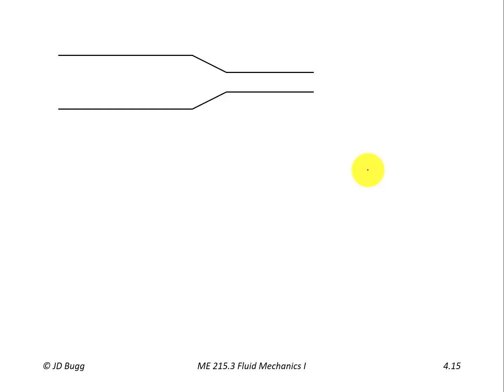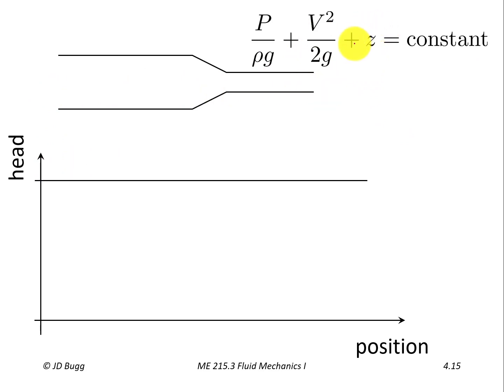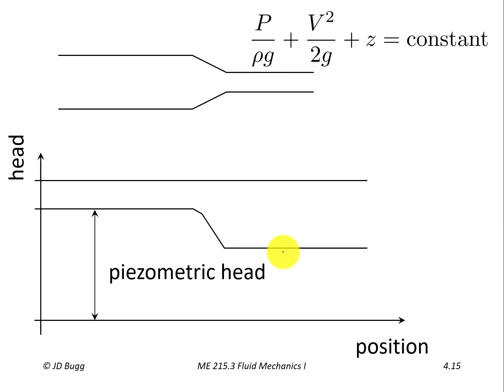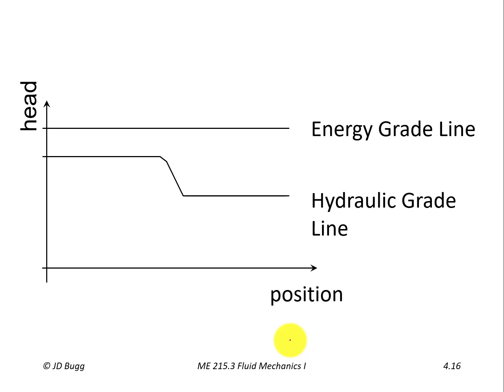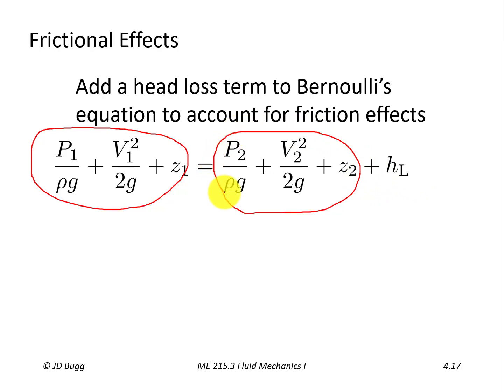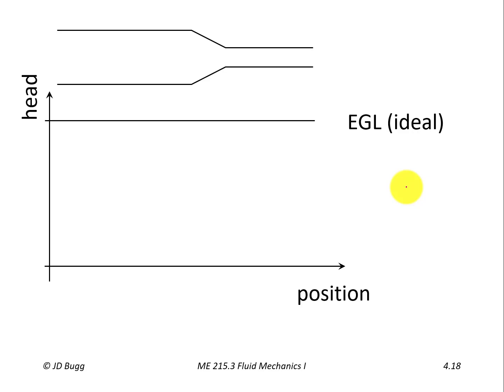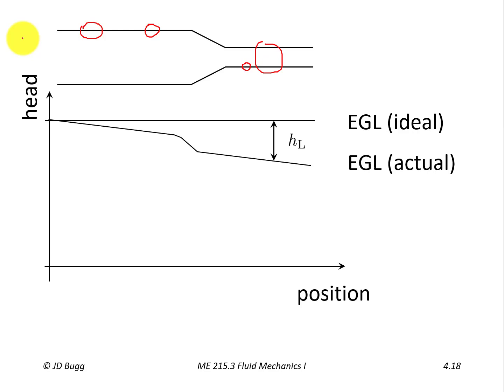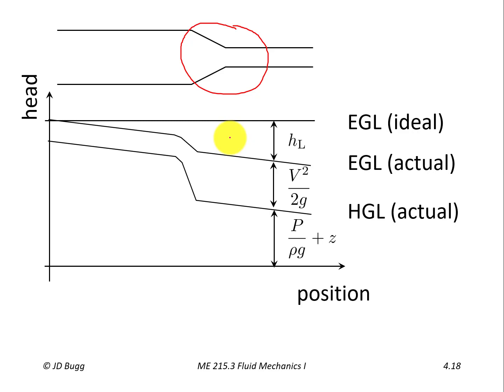18 - ME 215 Fluid Mechanics I - Pipe Flow - Grade Lines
This lecture discusses Energy Grade Lines and Hydraulic Grade Lines.  It begins by looking at the relationship between pressure and velocity for a fluid flowing through a variable-area pipe.  It also introduces the effect of friction on these grade lines.